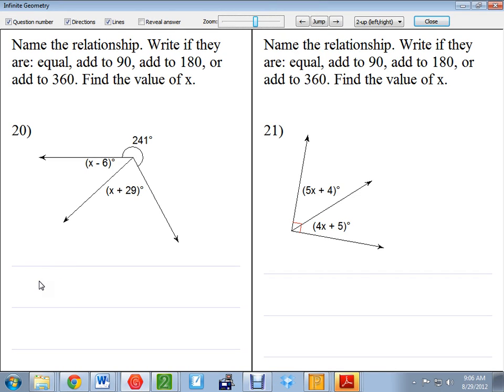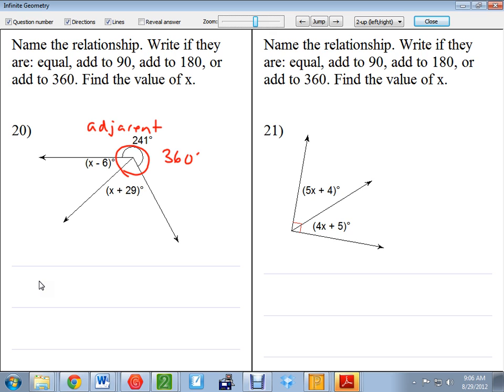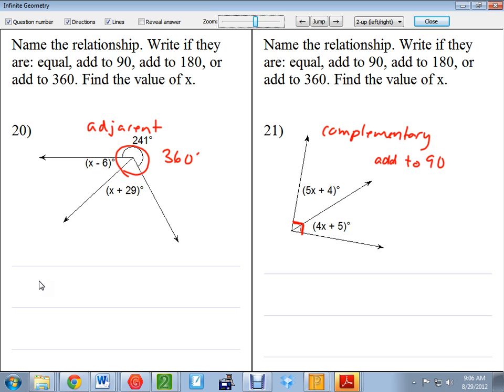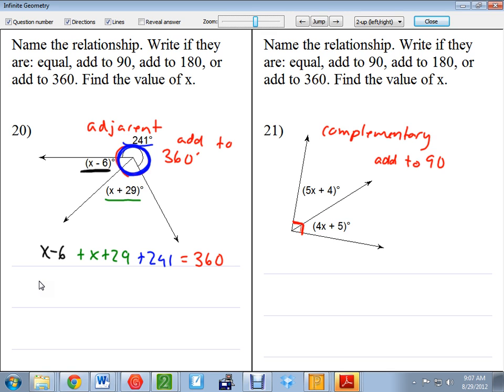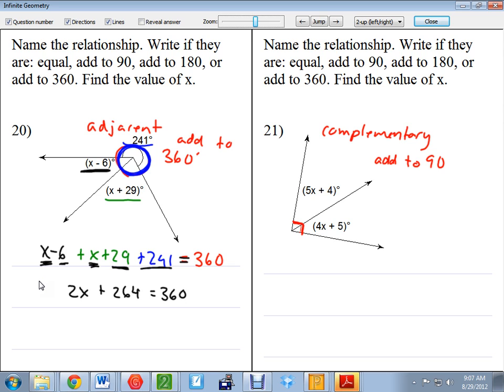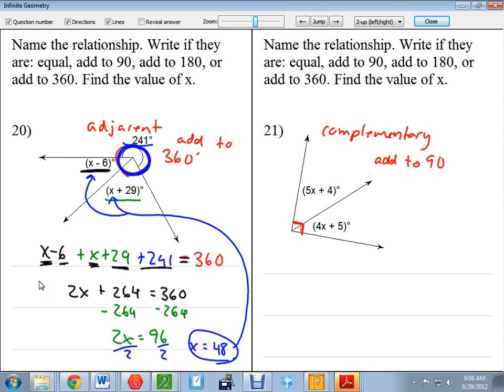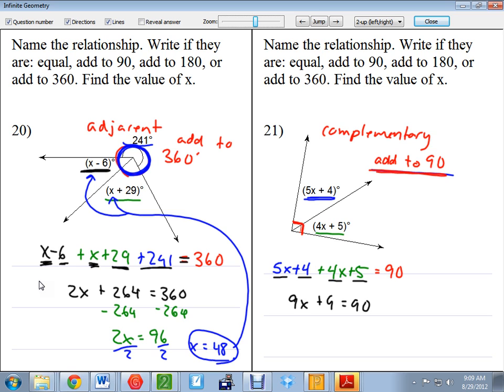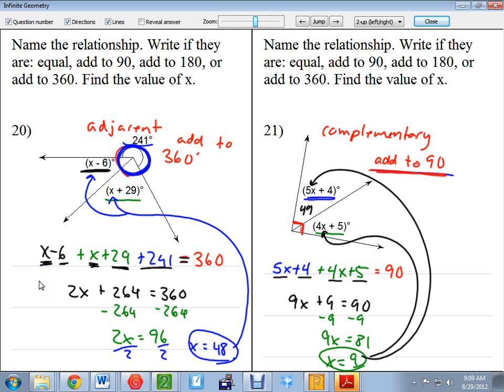04 Angle Relationships 1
Adjacent and Complementary Angles